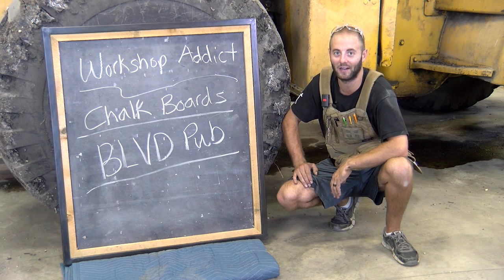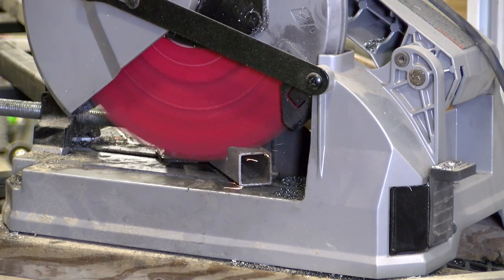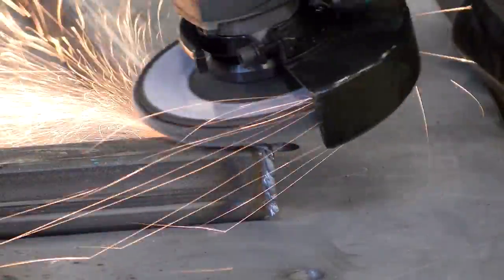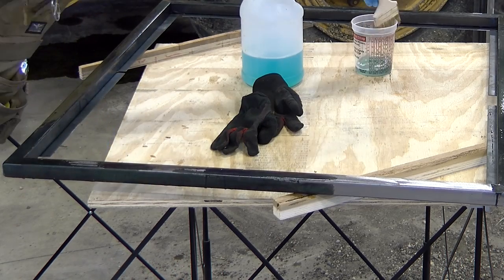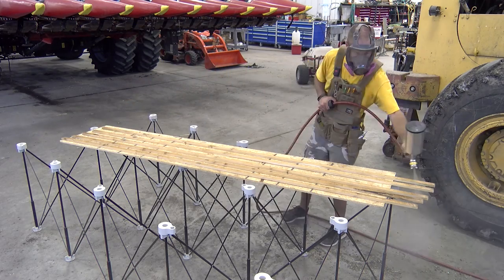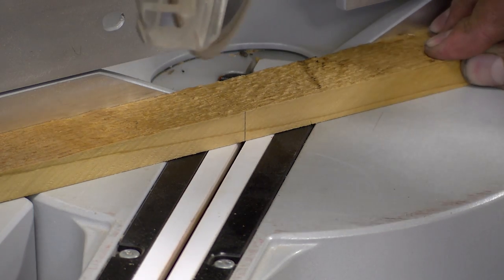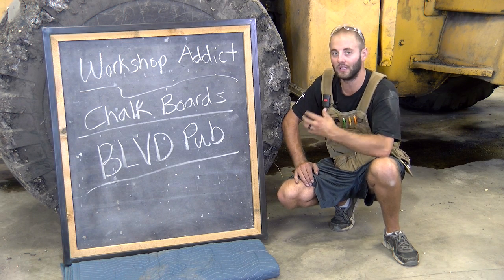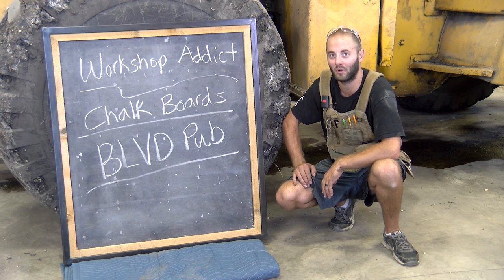Cedar and Steel Chalk Board Frames | Build Video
Chalk Board Frames - The same client we made the cedar and steel tables for are back again! They purchased a couple chalk board slabs from an old school and they want a matching frame. The clients establishment has a theme and decor that would remind you of an urban city. Exposed I-beams, concrete floors, man-hole covers, gabions, bikes hanging from the ceiling. Their name is BLVD Pub. They are on Veterans BLVD in West Fargo, ND. Their style really plays to the name! Some of their decor is a rustic-modern design, including our tables we built. The frames for the chalk boards need to be similar.

Design Challenges

The client purchased two chalk board slates that are two different sizes. The sizes don't pose too big of a challenge but we do need to keep track of the part dimensions and make sure our parts are to the correct size. The biggest challenge was coming up with a design to incorporate metal and the cedar with the slates. When you think of a frame you normally think of a picture frame with a back rabbit to hold the mat board, picture, and backing. Well, with metal, we need to construct a structure that simulates this as close as possible while still be simple enough to construct. With some off cuts, we continuously played around with various designs and arrangements but kept going back to the structure we used on the cedar and steel table tops. It is a square tubing frame with flat bar welded to the back to act as a registration point for the slates (or in the table build, the cedar tops). Then we decided to add a bit of flare and rustic contrast by including a 1" thick strip of cedar inside the steel. This did two things. First, it added a second shadow line. This shadow line added depth and character to the frame. Second, it added structure and support to the slate. We will touch on this a bit more below.

Cutting The Steel Tubing

We measured each piece of slate and were very careful not to screw up the tubing dimensions. We took the 1.5" square tubing to our Skill Saw dry cutting saw station. We set the saw to 45* angle and made our first cut. We then measured taking into count the slate measurement we grabbed earlier. This measurement is to the inside of the 45* miter. Once we made the second cut on the first piece, we set a stop block to make sure the opposing side was exactly the same. After all, any square piece needs to have parts that have opposing sides that are the same length or you will never have a square piece.

Welding the joints

We headed over to our welding table to get the parts squared up and ready for welding. Once we squared the piece up, we used some clamps through our dog holes in the table tops to hold everything in place. We made two tacks on the side that was facing up. Once all four joints were tacked in place, we could then flip the assembly and tack the other side. We like to tack both sides of the joint before making the full weld as it help prevent warping. With all the joints welding, we can then grind them smooth.

Grinding the welds

Andy is a professional woodworker and a beginner welder. Let's just say his welds are the grinders best friend. In all honesty, the welds were ok but the scope of the project called for the grinder no matter how good the welds looked. We really dig the smooth joint look, especially with the type of project that it is. We could have gotten away with not grinding these joints on the frame, as it would have added to the character of the piece. But, we had a system that we developed from the cedar and steel table build and decided to continue the look.

Applying The blackening Agent

Our raw steel looks, well, RAW! We love adding a blackening agent to the steel to instantly cause a chemical reaction and give the metal a very dark look. We use a products called JAX's Blackening Agent and it is extremely easy to apply. We pour a little more than we need into a measuring cup and then use a chip brush to apply it liberally to the metal. You can instantly see where you have applied it.

Cutting The Cedar and Protecting the Surfaces

The cedar is the easiest part of this build. We took our rustic cedar and ripped 1.5" strips at the table saw. We then laid them down on our Centipede Tool Stands and some OSB for a surface.

With the steel blackened and the cedar ready to be finished, we load up 50/50 Semi-Gloss and Matte Lacquer into our HVLP spray gun. We spray the metal frame and the cedar (edges too) multiple times waiting in between each coat so it could fully dry.